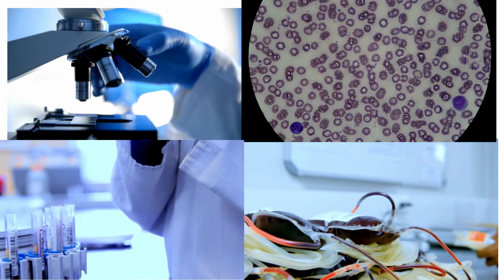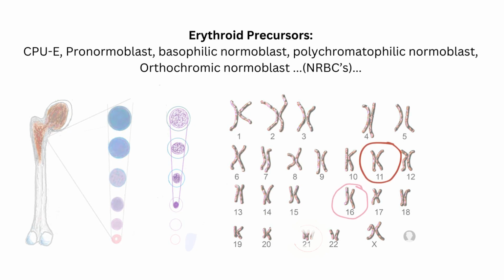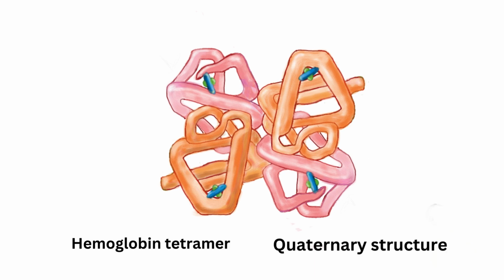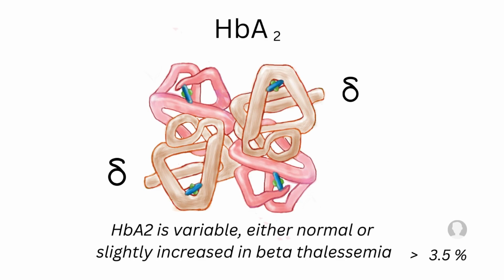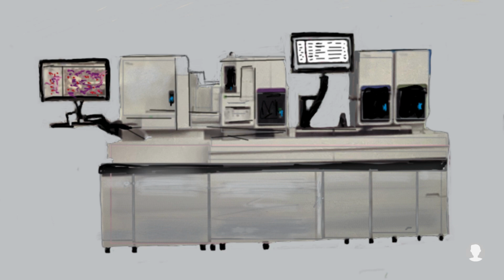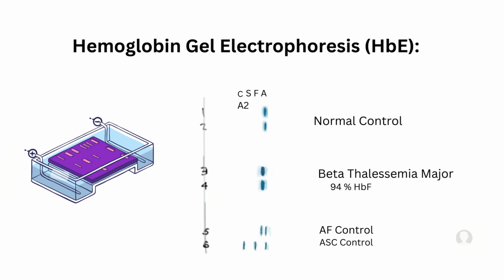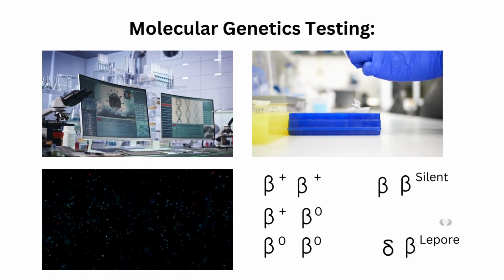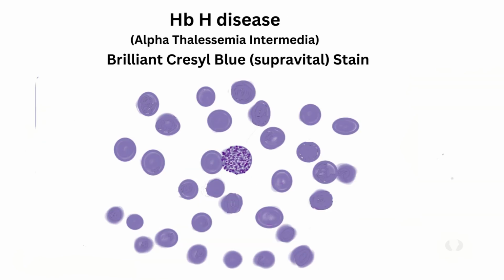Thalessemias--Medical Lab Science Quick Review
Thalassemias are presented in a whiteboard video Quick Review for MLS(ASCP), MLT(ASCP), and CLS licensing exams, also for anybody interested in this interesting topic.  Prepare for ASCP Board of Certification exams efficiently with an emphasis on clear, succinct, visual learning of Clinical Laboratory Science. Q&A.   MLSQR...Medical Lab Science Quick Review.